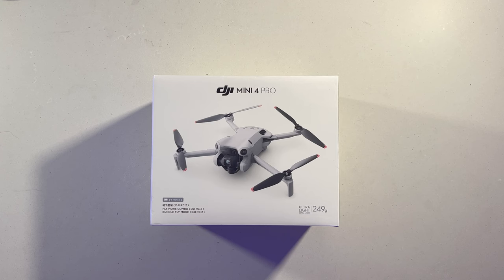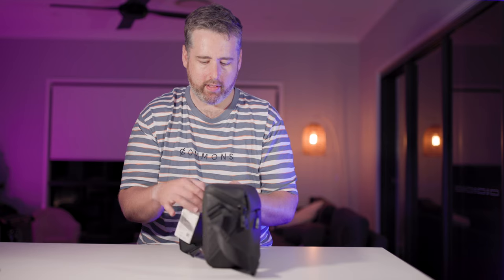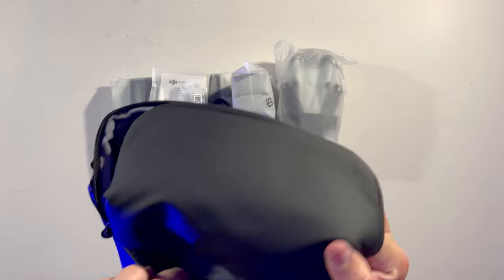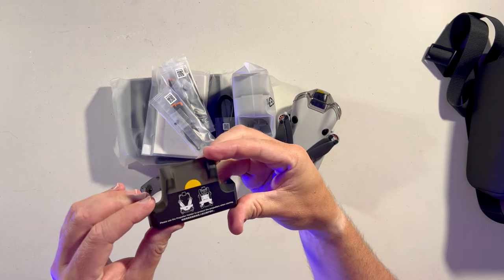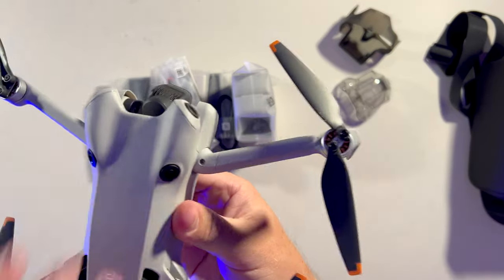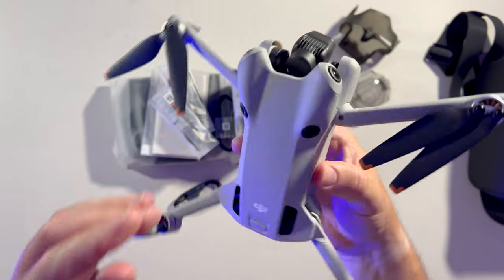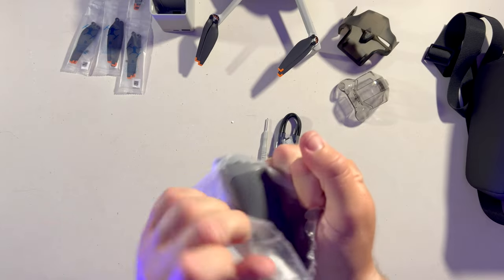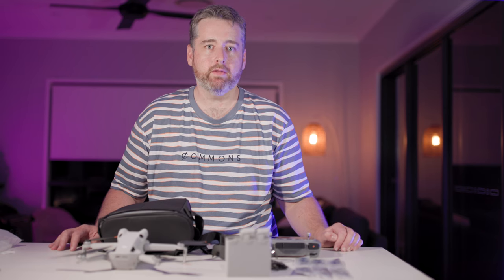DJI Mini 4 Pro - UNBOXING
A simple video unboxing the DJI Mini 4 Pro.
See what's inside the box and become as excited to see the screwdriver as I was.
It's has a couple of differences to the DJI Mini 3 Pro as well.

00:00 - 00:25 Intro
00:25 - 00:56 Opening the box
00:56 - 1:11 Unzipping the bag
1:11 - 1:53 Pulling drone, RC and batteries out
1:53 - 4:18 Looking over the DJI mini 4 pro
4:18 - 4:38 Looking at new DJI mini 4 pro batteries
4:38 - 4:55 Accessories and screwdriver
4:55 - 5:23 DJI RC 2
5:23 - 5:29 DJI USB C cables
5:29 - 5:47 Outro